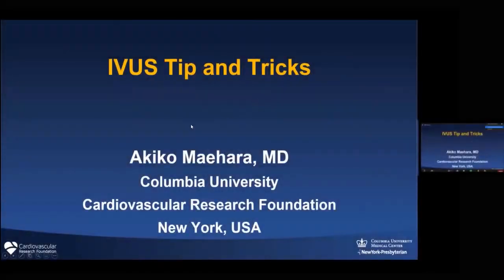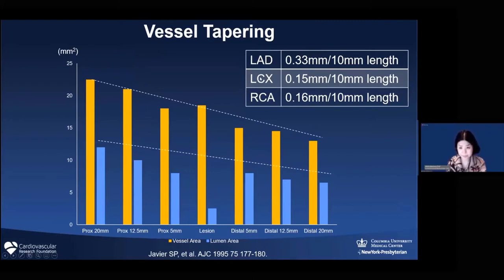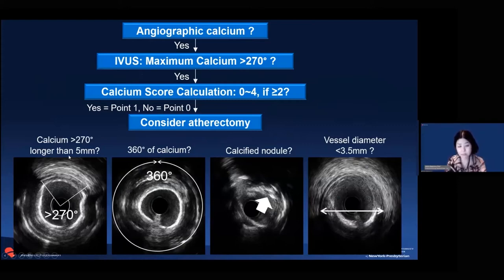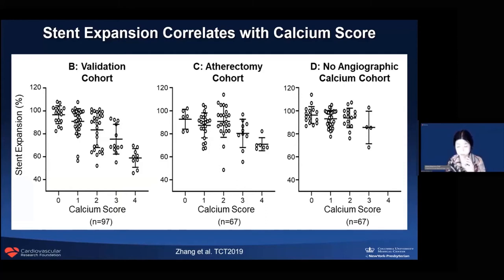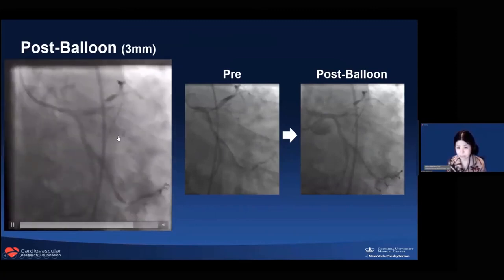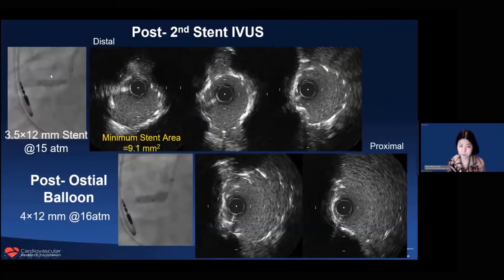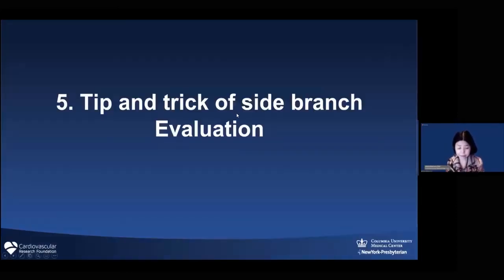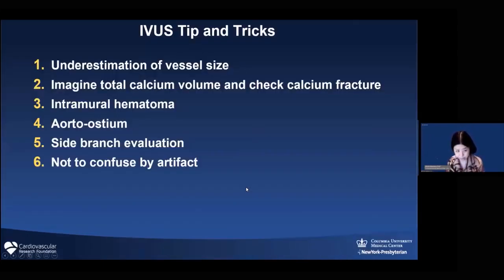International Intracoronary Imaging Course - IVUS Chapter, May 23rd, 2021 (Prof. Akiko Maehara, MD)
In the era of precision medicine, the role of intravascular imaging is essential to guide PCI procedure from pre-intervention assessment to post-procedural and compilation assessment.

In this first international intra coronary imaging event in indonesia, our well-known course director, Professor Akiko Maehara explained how IVUS may help you to make the right decisions in challenging PCI cases such as Left-Main PCI, Calcification and Bifurcation.